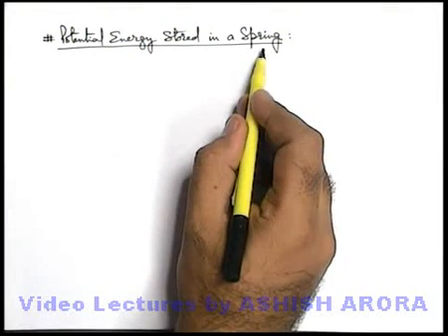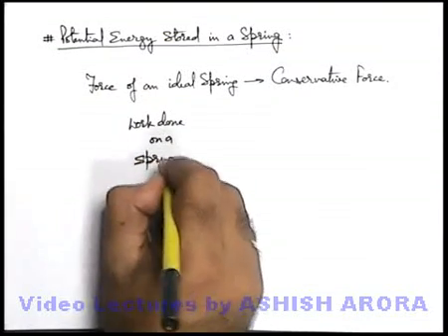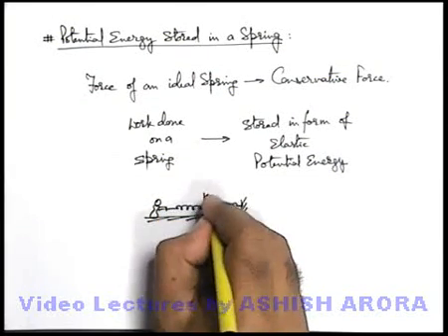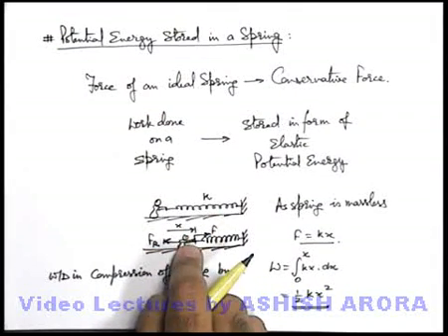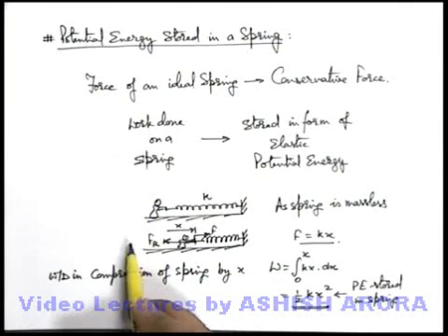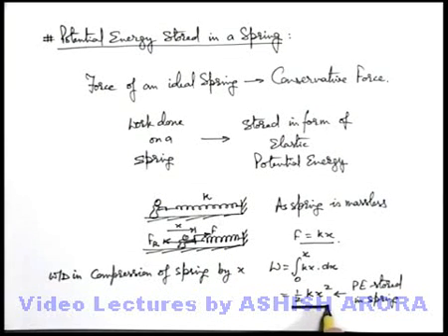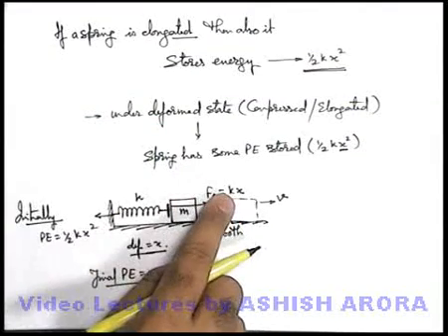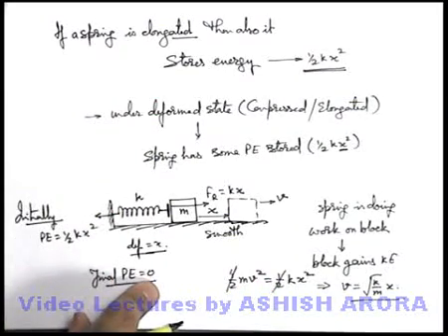Class 11 Physics | Work Energy Power | #7 Potential Energy Stored in a Spring | For JEE & NEET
PG Concept Video | Work Energy Power | Potential Energy Stored in a Spring by Ashish Arora